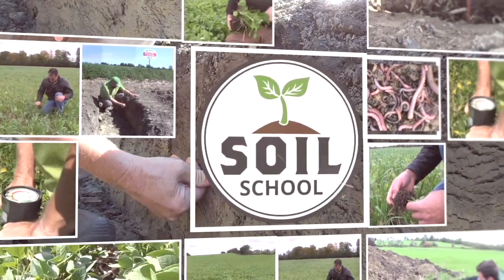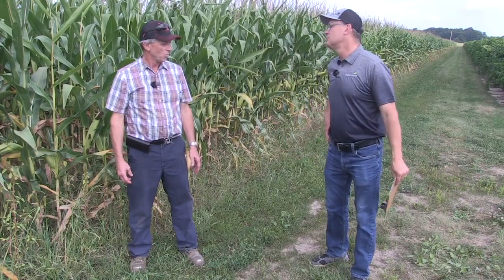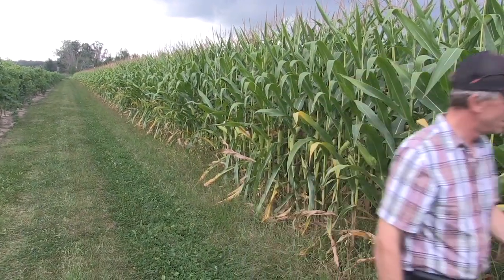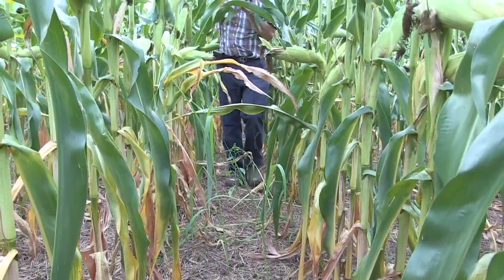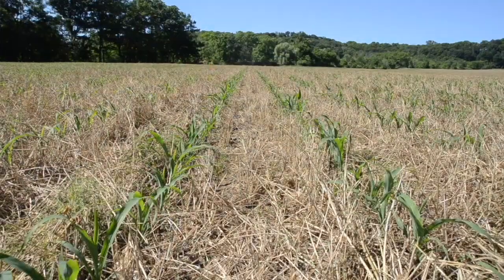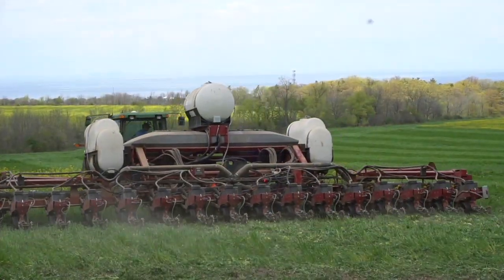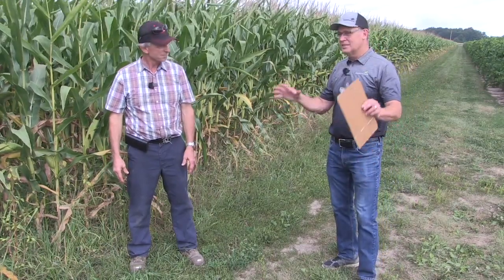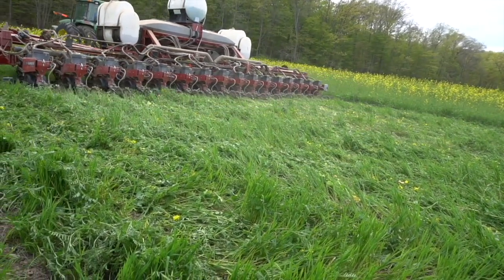Soil School: Planting green with Larry Dyck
It may sound like a simple objective, but it's been a 40 year journey for cash cropper Larry Dyck, who operates Campden Grain with his son Ben, near Campden on Ontario's Niagara peninsula.

On this episode of Real Agriculture's Soil School, Dyck shares how he planted into a green cover crop of legumes, hairy vetch, crimson clover, and turnips. The cover crop was then burned down directly after planting to make way for the emerging corn.